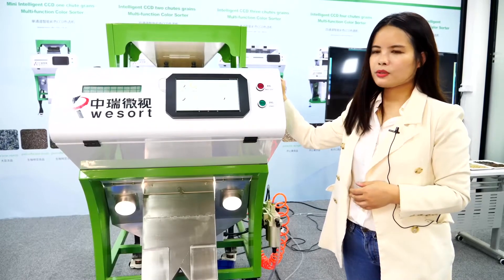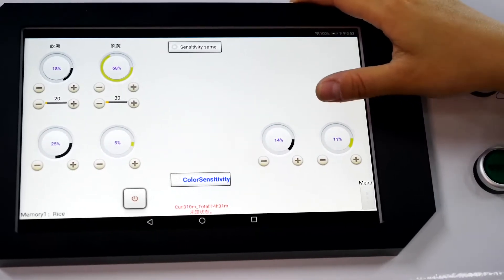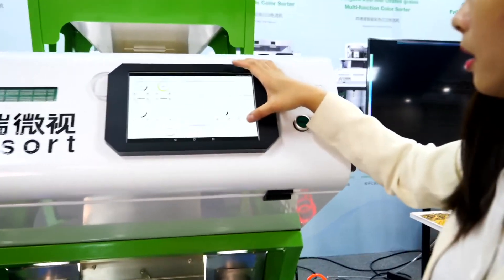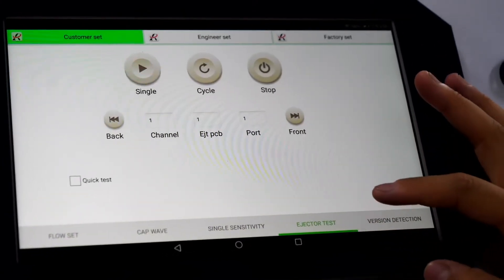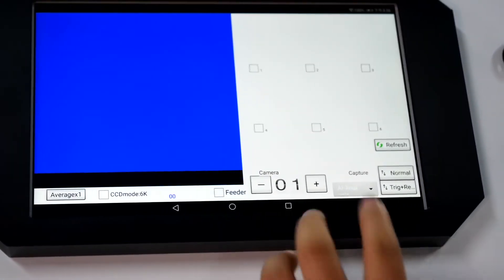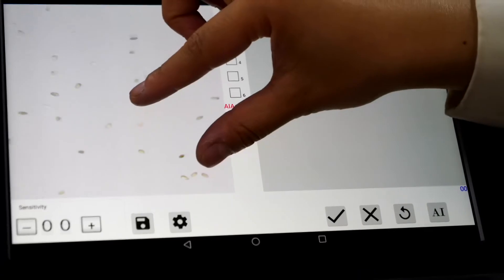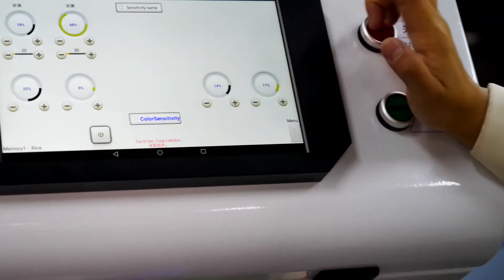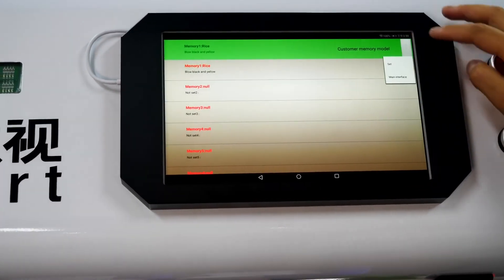Latest 5th generation systemof Wesort color sorter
wesort is professional manufacturer of color sorter in China.